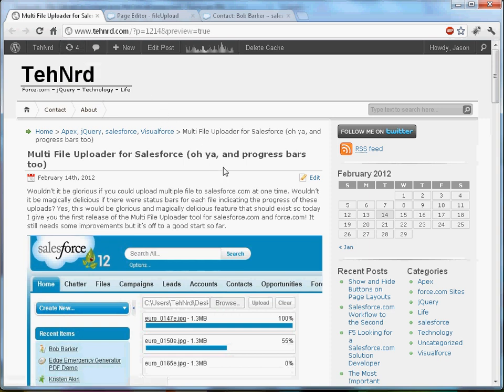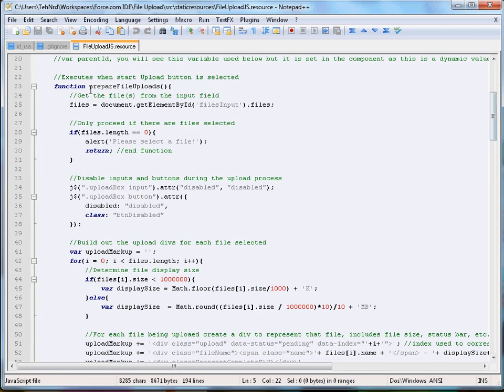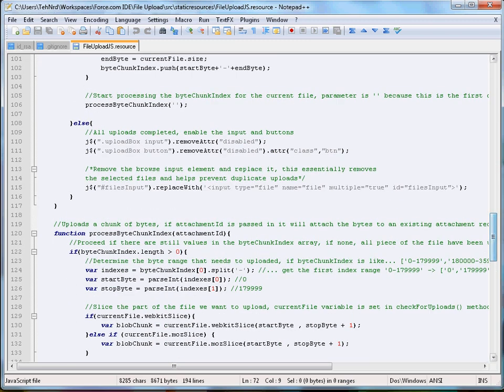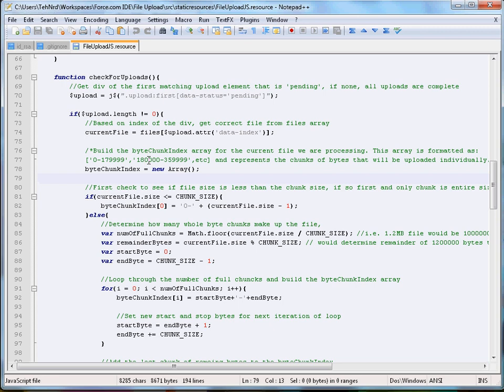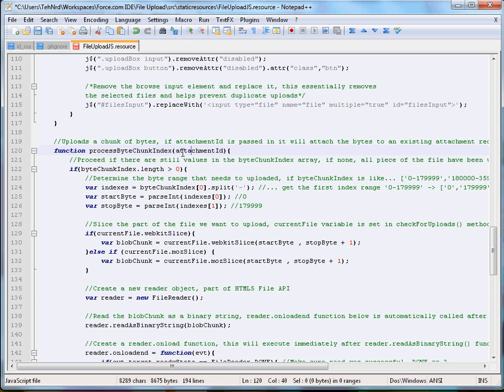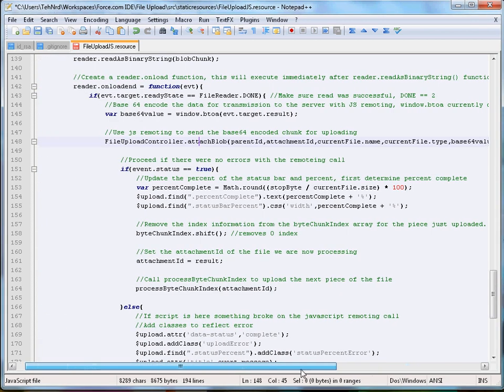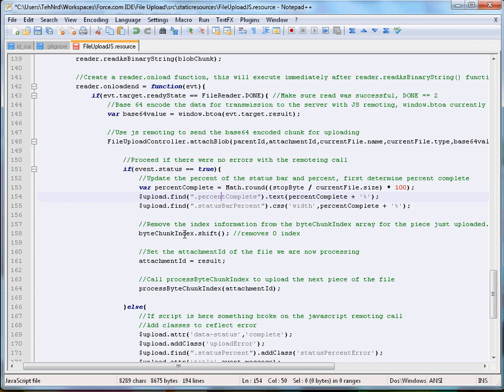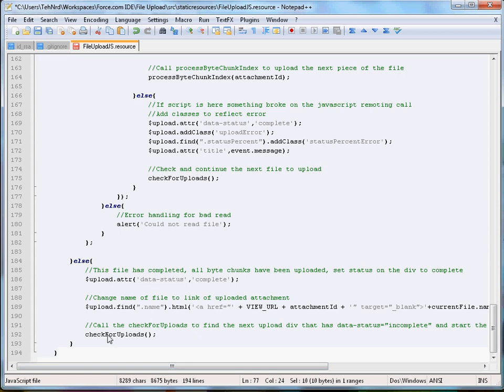Salesforce Multi File Upload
A kind of sort of not great but okay code walk through of the Salesforce.co Multi File Upload first realase.